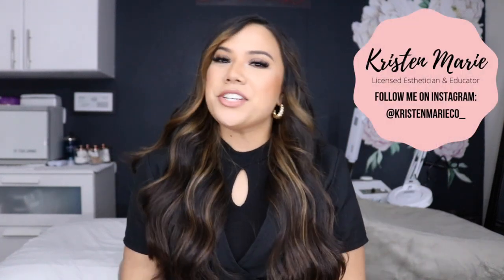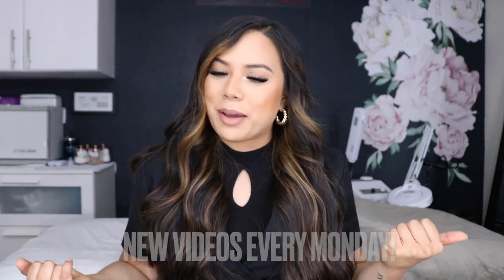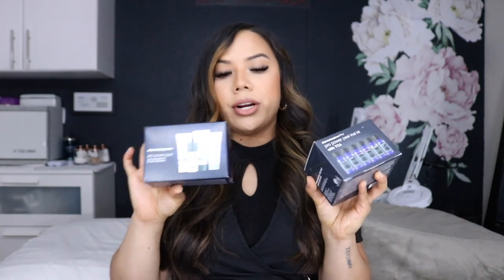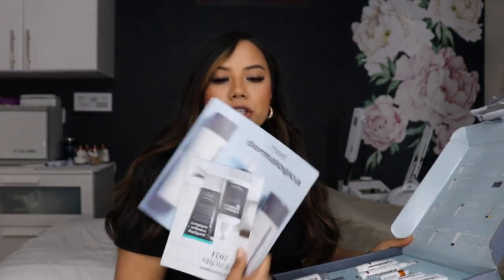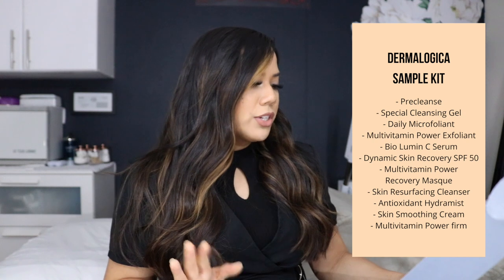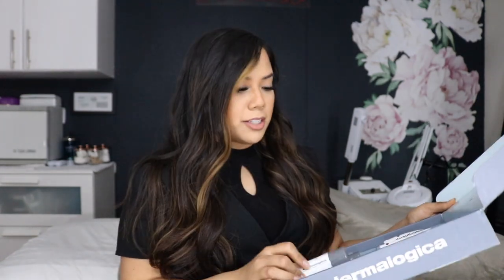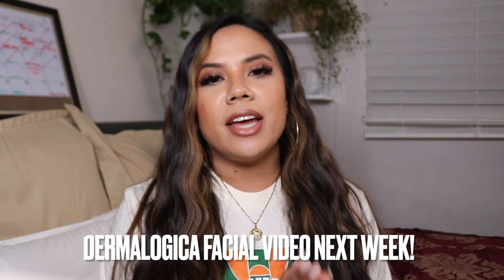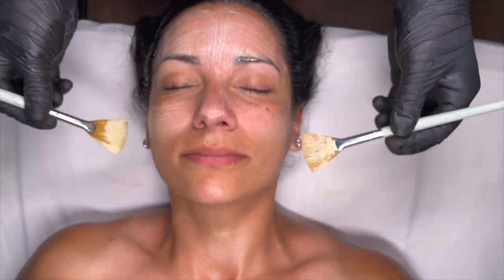DERMALOGICA REVIEW AND Q&A | BEFORE YOU OPEN A DERMALOGICA PRO ACCOUNT | DERMALOGICA PRO PEEL REVIEW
Hey Beauties! This video is a Dermalogica Review and Q&A and I will be sharing everything you need to know before you open a Dermalogica pro account. We'll be chatting about working with Dermalogica from a professional standpoint, their products, peels, and answering YOUR questions that you sent me on Instagram. I'll see you guys back here next week for a new video! I will be posting a Dermalogica Facial on Monday. See you then! xoxo

AMAZON STORE “ESTHETICIAN ROOM TOUR” (Table, Sheets, Extraction Tool, Goggles, Facial Sponges, Fan Brush, etc.) :

DERMALOGICA "THE BOOK" : DERMALOGICATHEBOOK.COM

SLEEP AND GLOW PILLOW CODE FOR $10 OFF:
Code: Kristen10